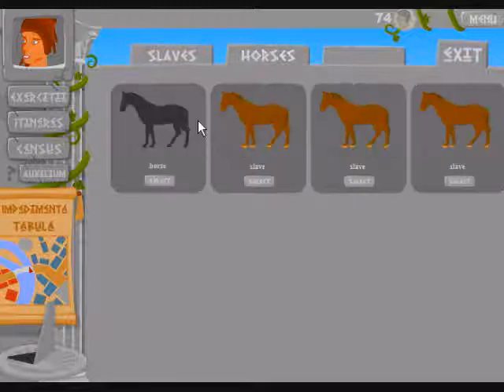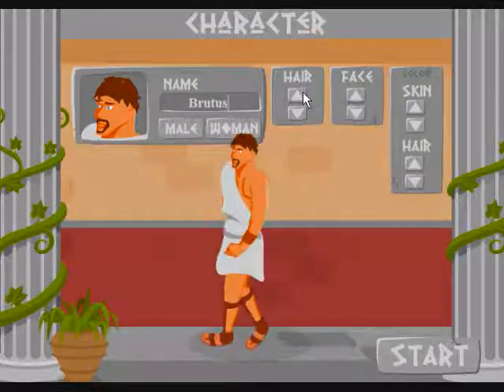ROMED: An Overview